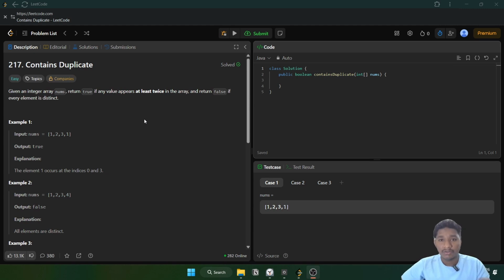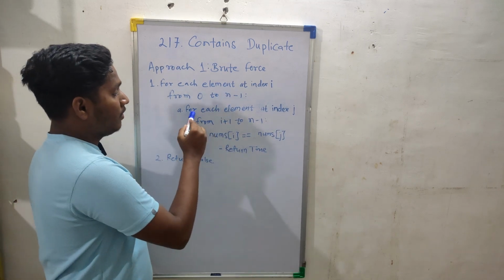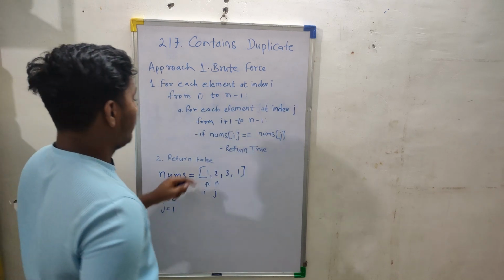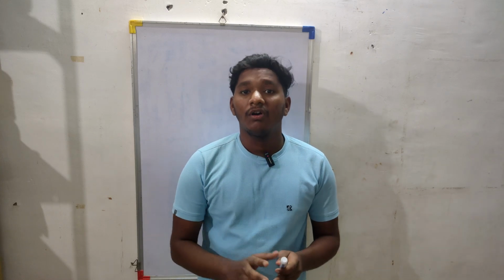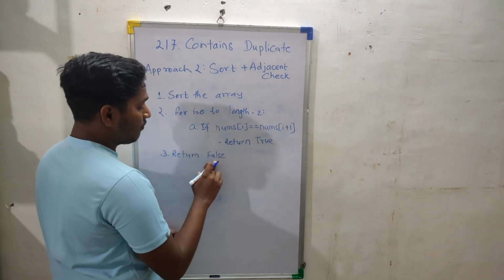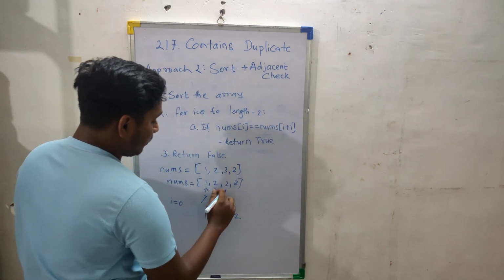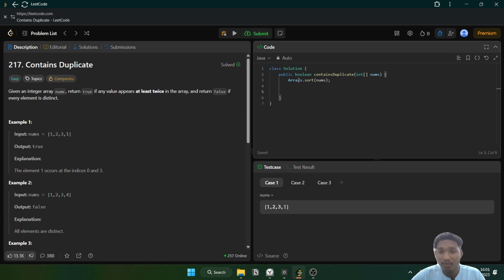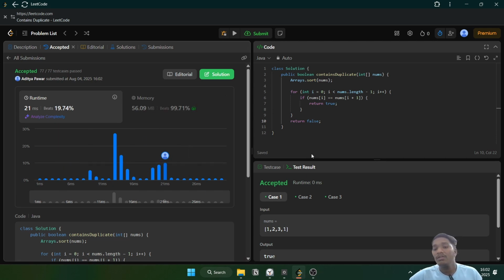LeetCode 217 - Contains Duplicate | Brute Force vs Sorting Approach | Java Tutorial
🔥 LeetCode 217 - Contains Duplicate | Complete Solution Breakdown

In this video, I'll walk you through solving the Contains Duplicate problem using two different approaches - Brute Force and Sorting method. Perfect for beginners learning array algorithms!

🎯 What You'll Learn:
✅ Two different algorithmic approaches
✅ Time complexity analysis (O(n²) vs O(n log n))
✅ Why brute force fails on large inputs
✅ Time trade-offs
✅ Array sorting applications

📚 Complexity Analysis:
Brute Force: Time O(n²), Space O(1)
Sorting: Time O(n log n), Space O(1)

Questions? Drop them in the comments below! 👇